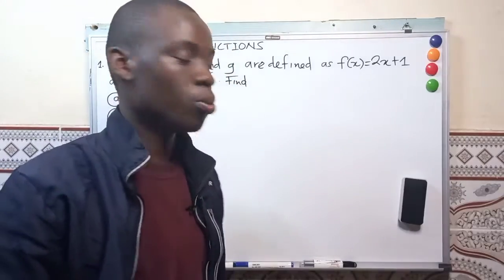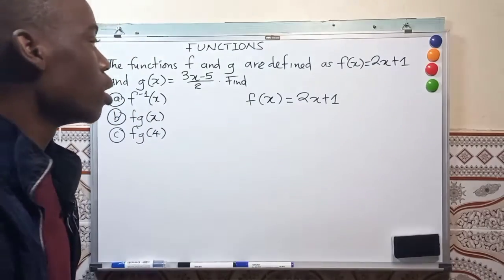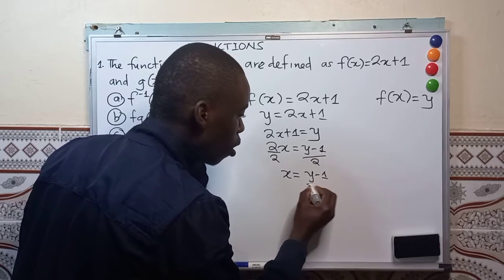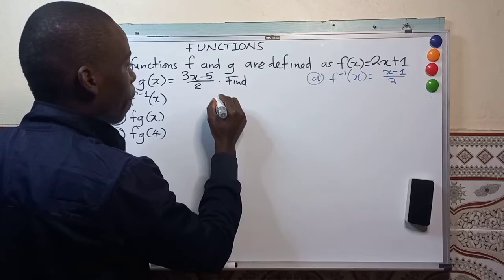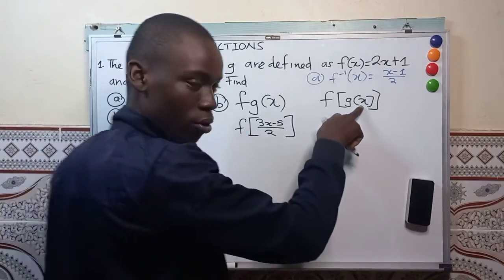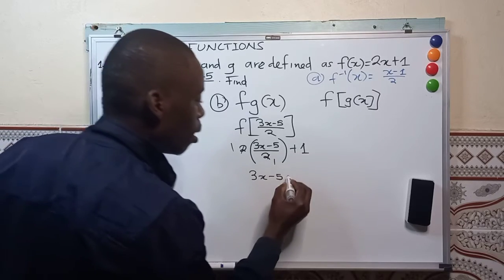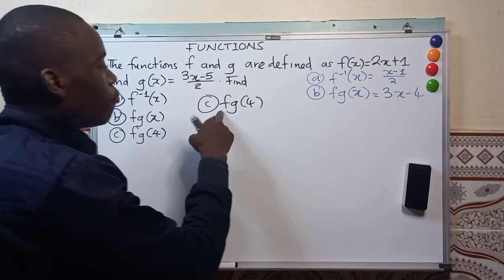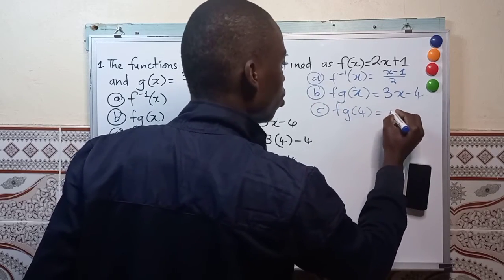How to solve the inverse of a function and Compound Functions..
In this video I teach you how to solve the inverse of a function and compound functions. If you have any questions, ask in the comments section.